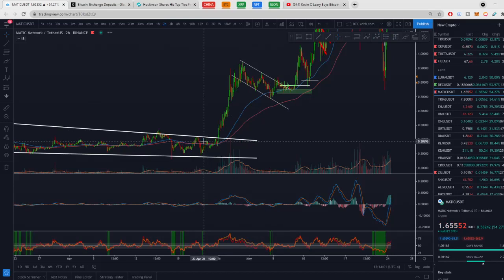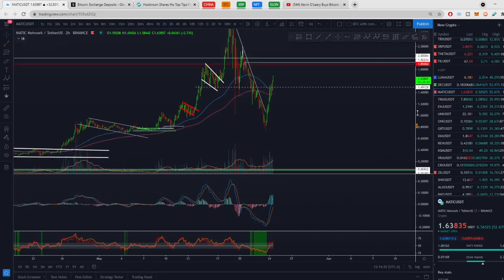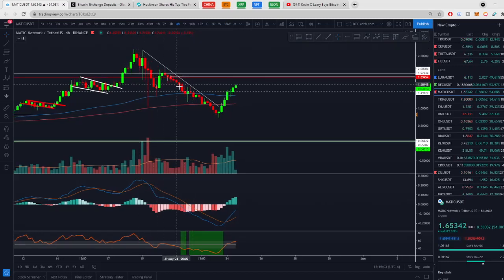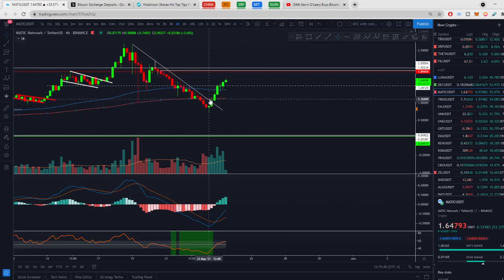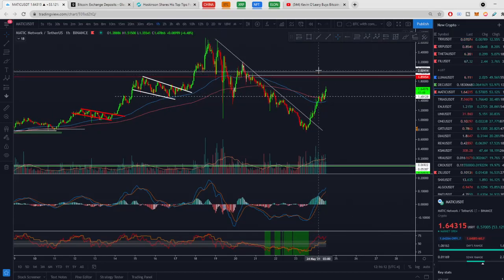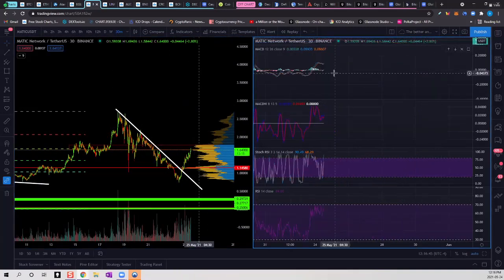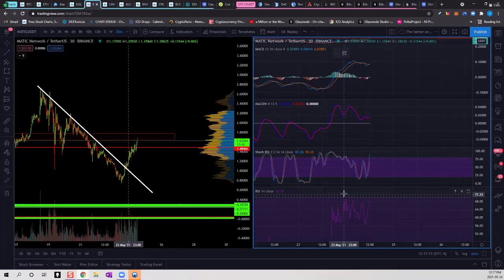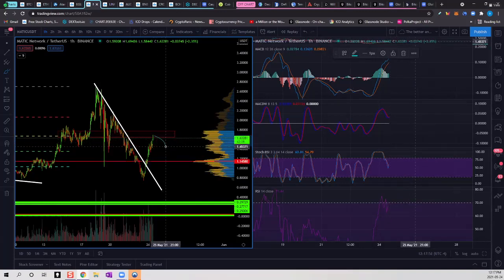Polygon MATIC Bullish Breakout Pumping !!! Correction Over ??? MUST WATCH Price Predictions & More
💎ATANI💎 One stop shop to connect all your exchanges!